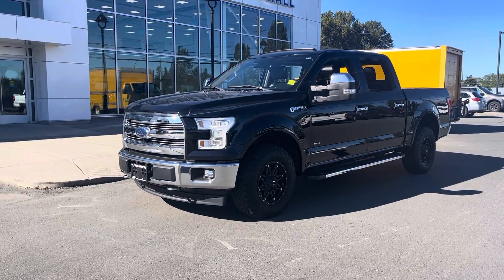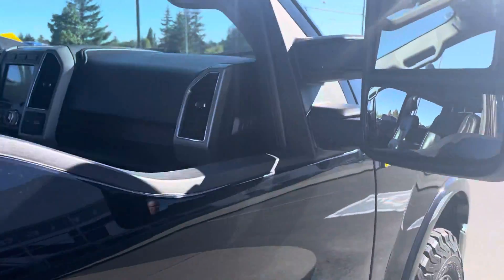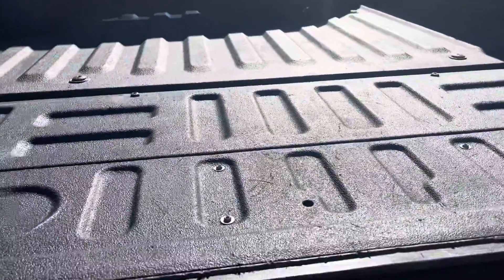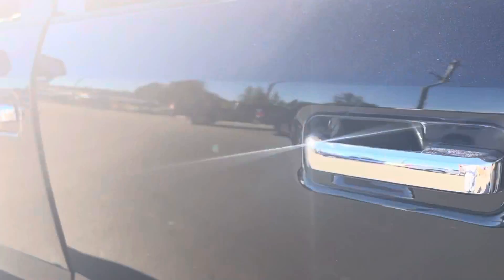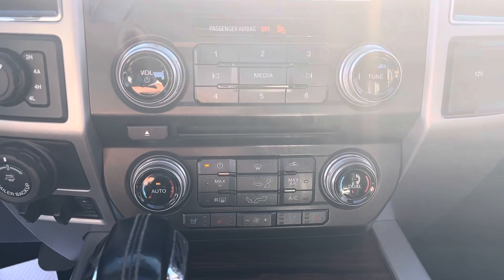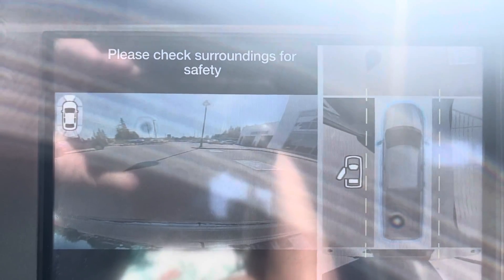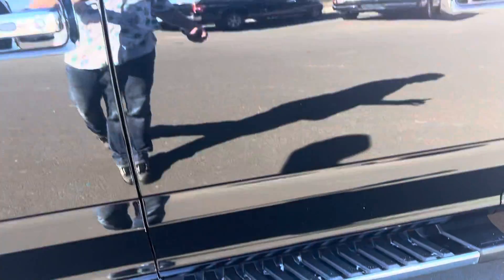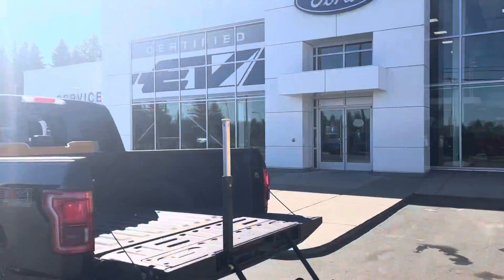2017 Ford F 150 Lariat stock #53442